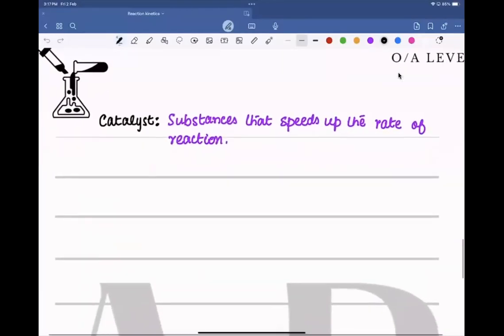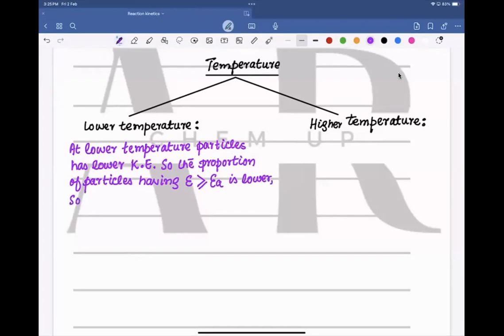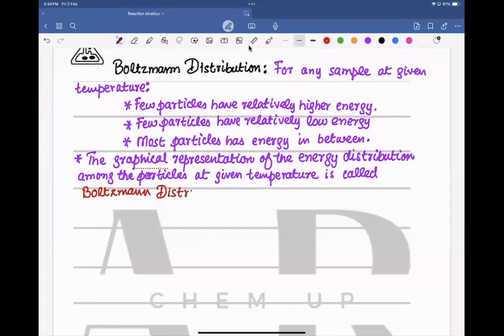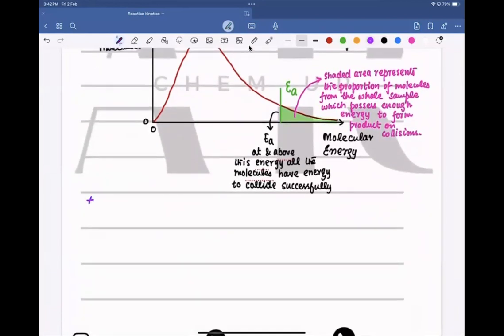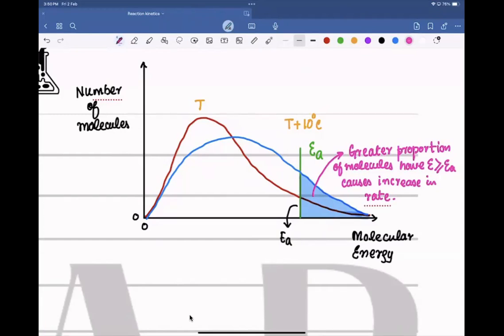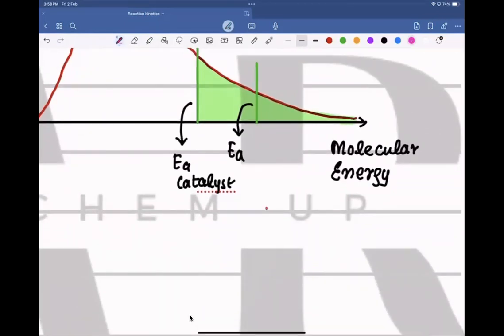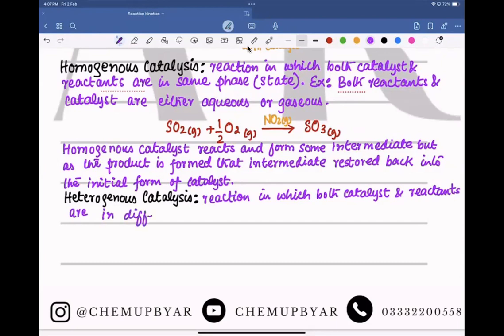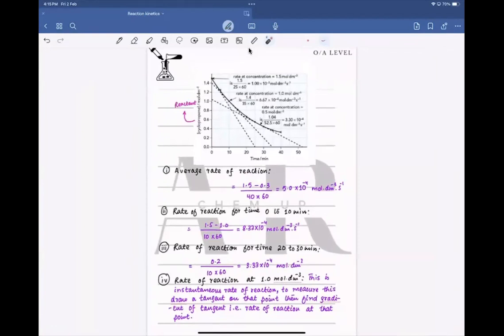Rate or Reaction Kinetics 2 AS level